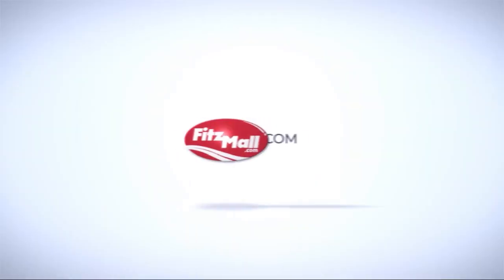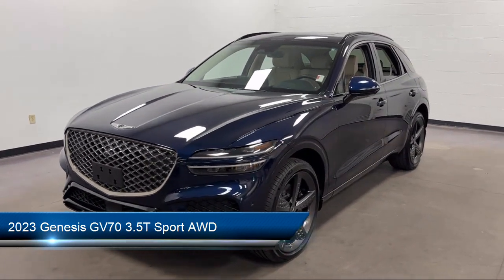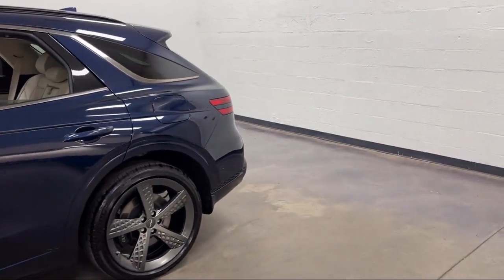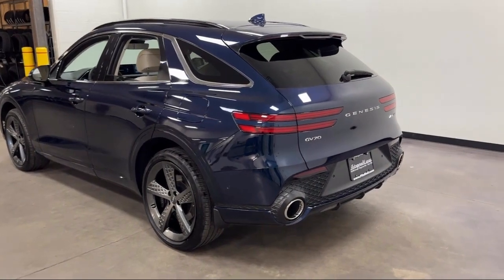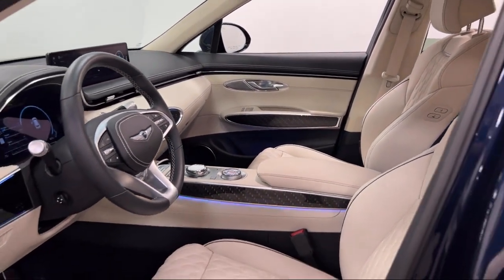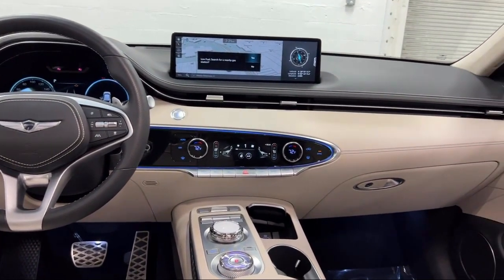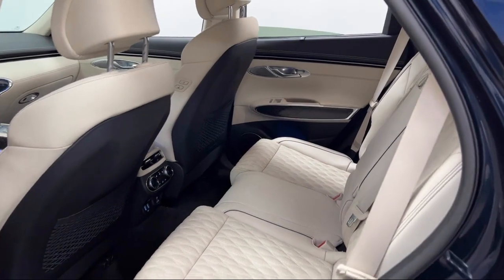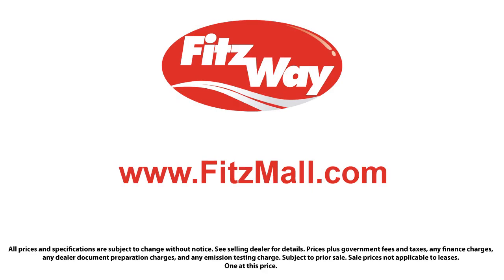2023 Genesis GV70 3.5T Sport AWD Clearwater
2023 Genesis GV70 3.5T Sport AWD - Stock Number: VA04727 - VIN: KMUMCDTCXPU104727.

Give us a call at or visit our for more information about this or any of our other vehicles.